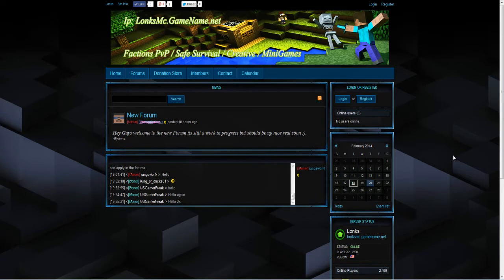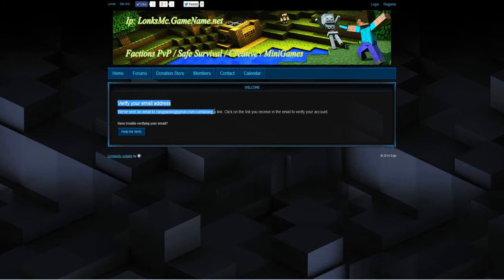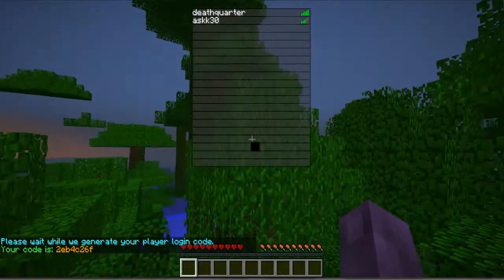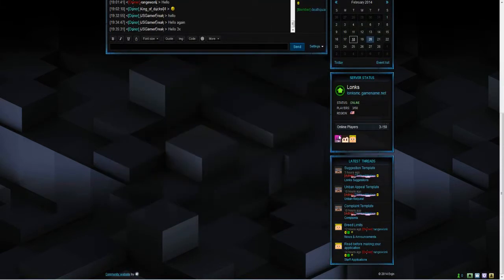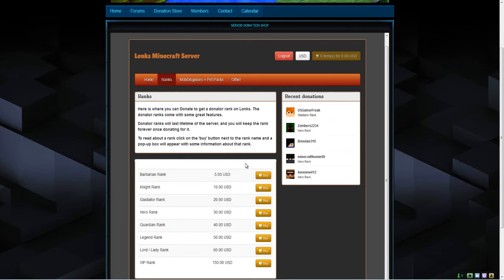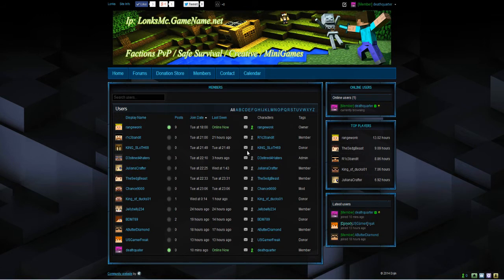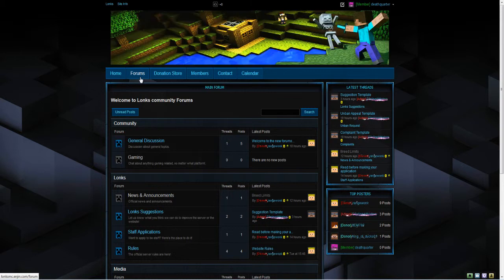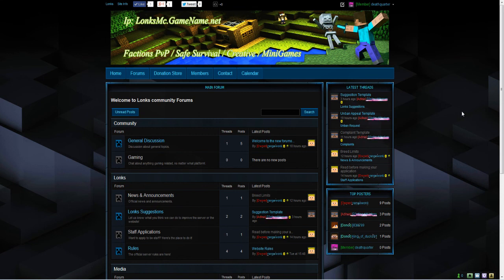How to register on enjin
This website page is out of date, but the process is still the same.